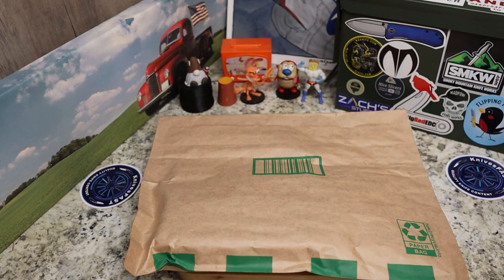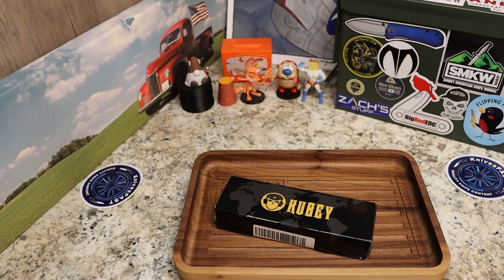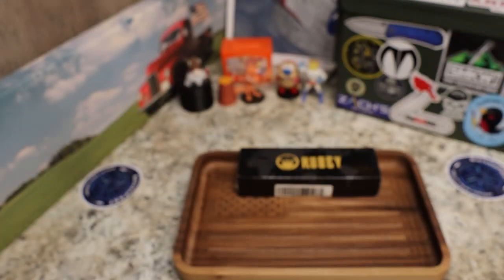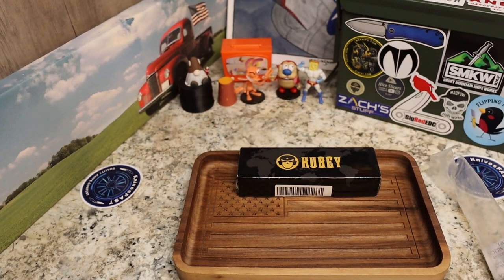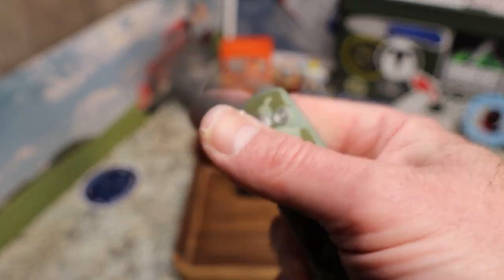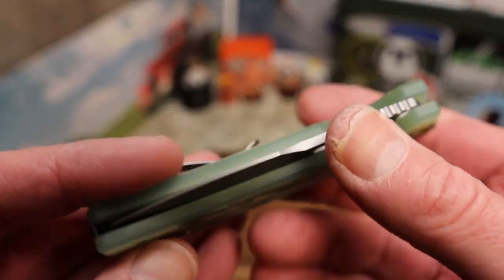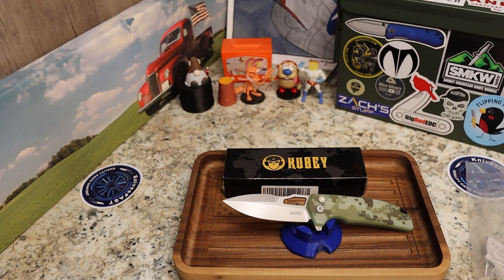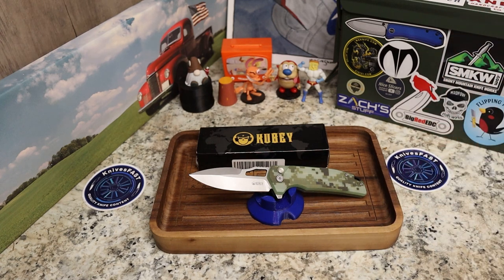What a cool blade shape! Unboxing a new Kubey Knife.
This is my unboxing of a new knife design from Kubey and Hydra Designs, the RDF.